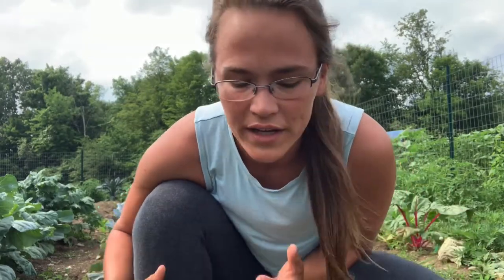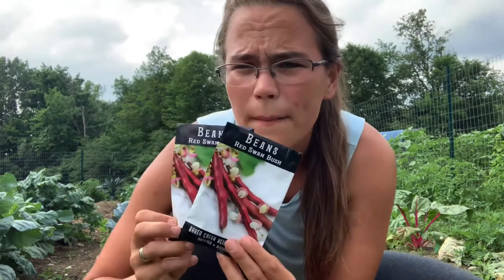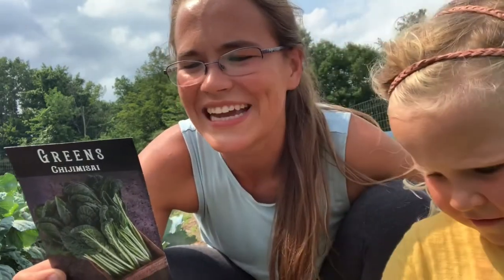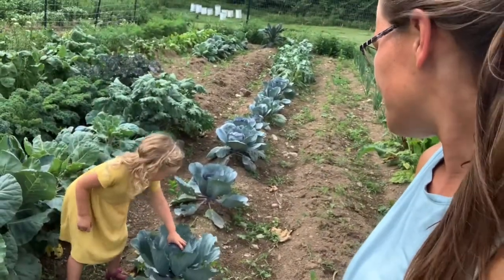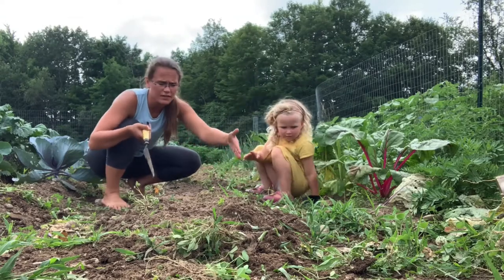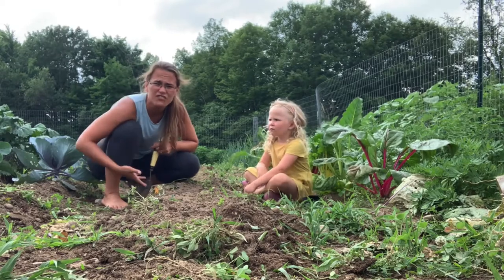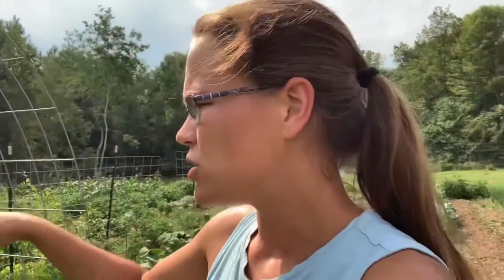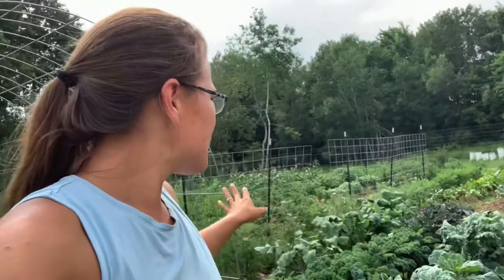Succession sowing | The why and how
Succession sowing means to sow seeds every so often to allow for a longer harvest! It’s super important in a market garden.